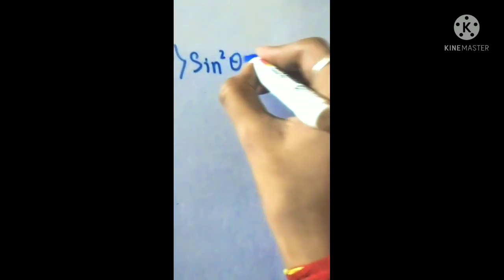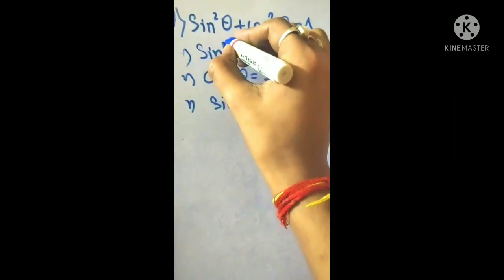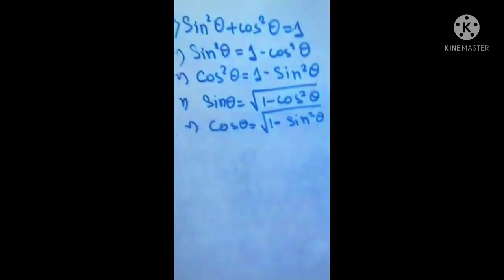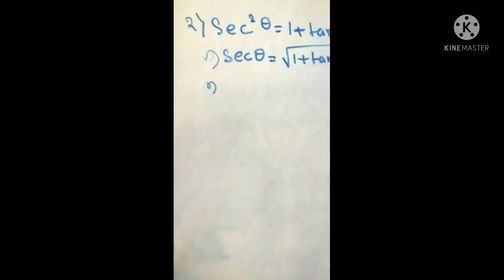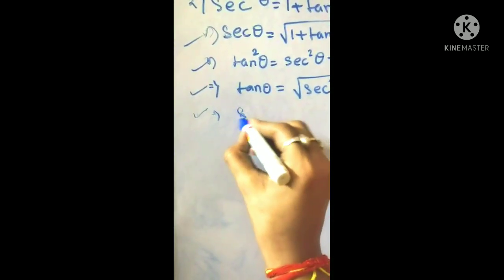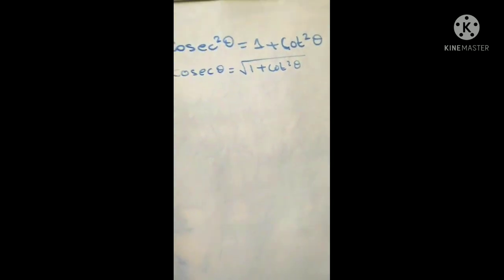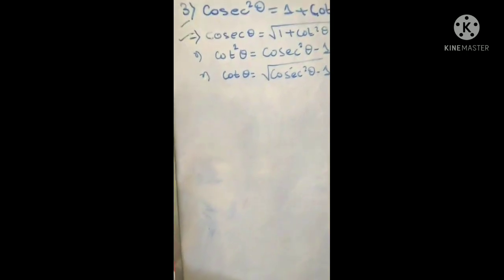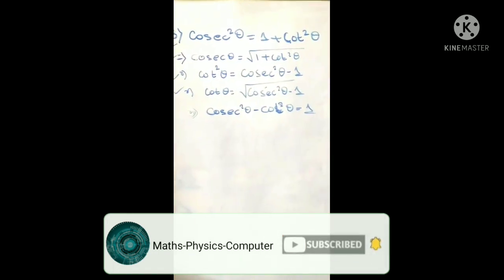Observations regarding Trigonometric Identities | Class 10 | Maths-Physics-Computer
1. Cast.:
In this video.
UTSAV DASGUPTA.

Edited by.
SAPTARSHI ROY.

2. Topic Explained.:
Trigonometric Identities of Class 10.

Maths-Physics-Computer,
Here you will get the solutions, derivations, explanations of the most renowned books ({publications like- S Chand, Selina, Dhanpat Rai, etc..}, NCERT) --[of 9th & 10th]
Thank u and "Have your day!"